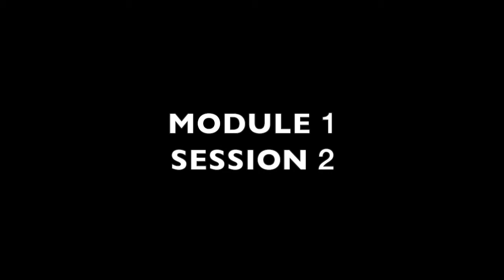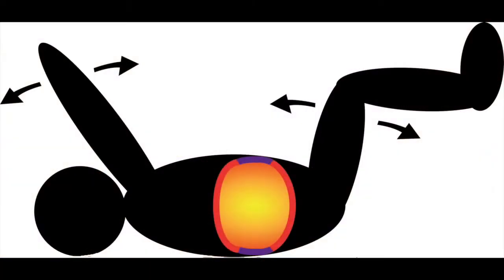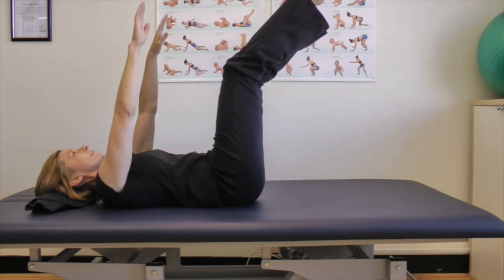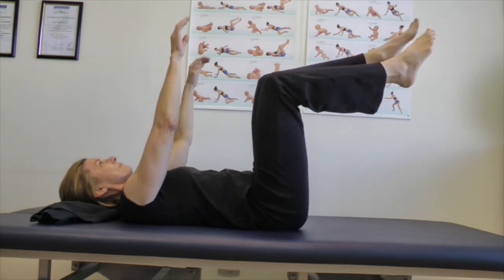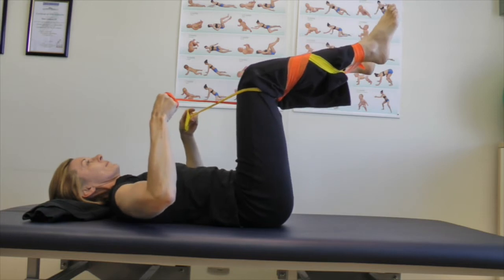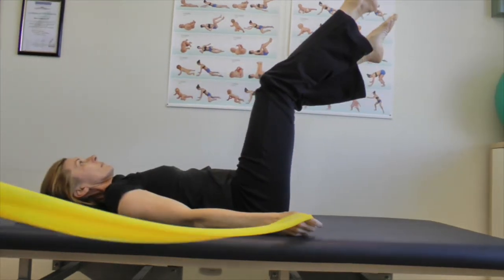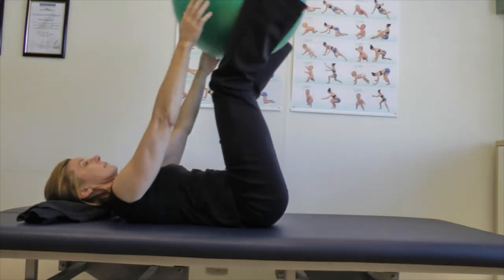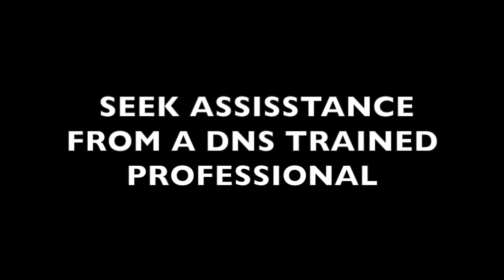Core Stabilisation M1S2 | Back Care Program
The second session in Module 1 of the Back Care Program.
Following on from the first session, in this video we look at some of the basic core stabilisation exercises.